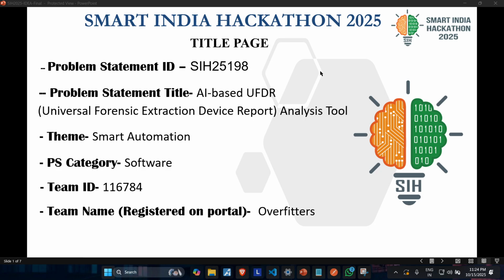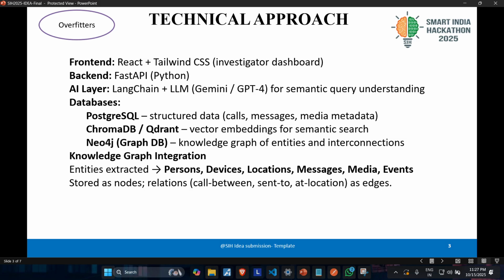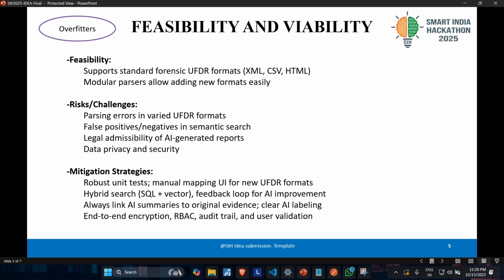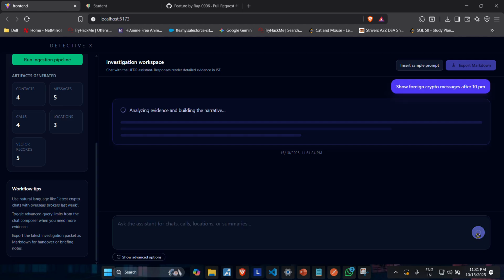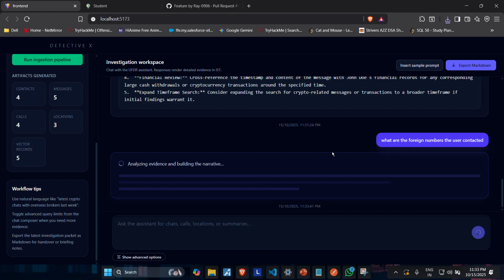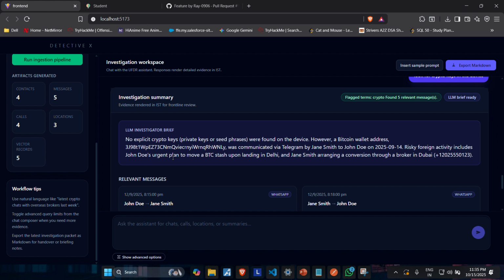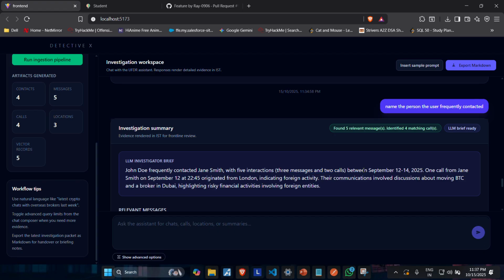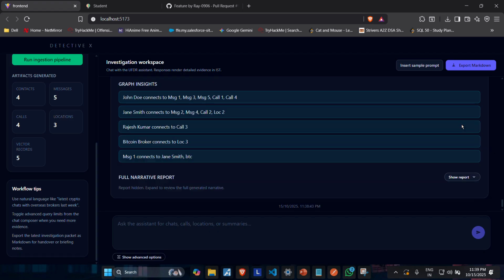SIH25198 problem Statement Team Overfitters || SIH 2025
Introducing Detective-X, an AI-powered UFDR (Universal Forensic Extraction Device Report) Analysis Tool built for faster, smarter, and more intuitive digital forensic investigations.
This prototype showcases how AI can automate UFDR report parsing, extract hidden insights, and allow officers to query forensic data using simple natural language.